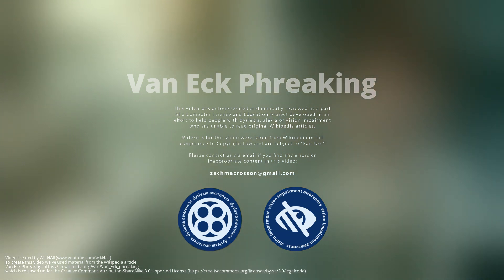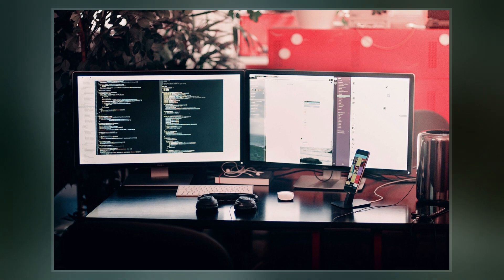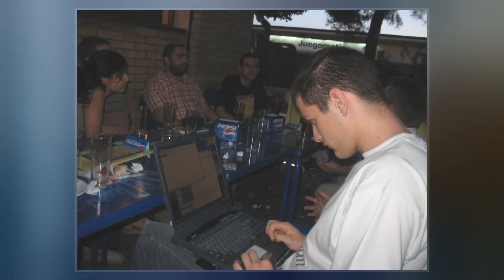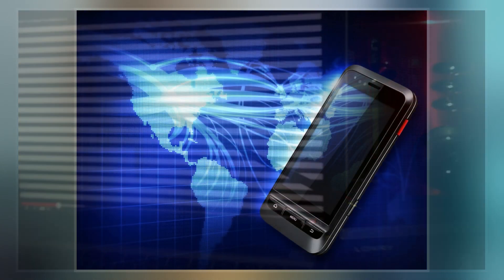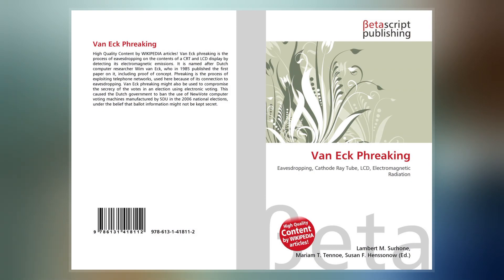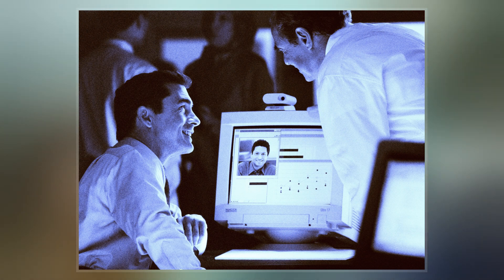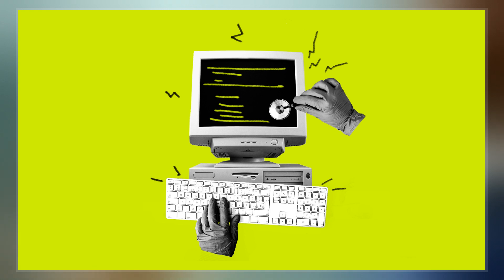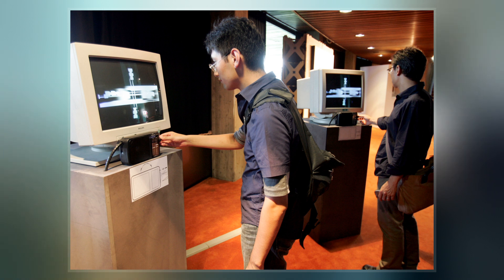Van Eck Phreaking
Van Eck phreaking, also known as Van Eck radiation, is a form of eavesdropping in which special equipment is used to pick up side-band electromagnetic emissions from electronic devices that correlate to hidden signals or data to recreate these signals or data to spy on the electronic device. Side-band electromagnetic radiation emissions are present in  keyboards, computer displays, printers, and other electronic devices.